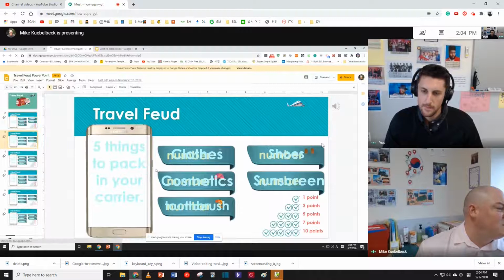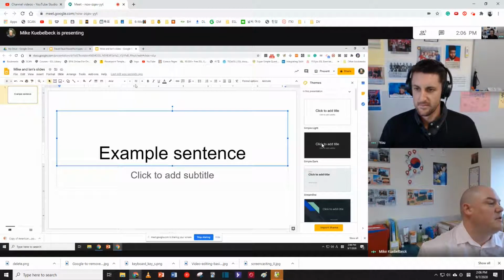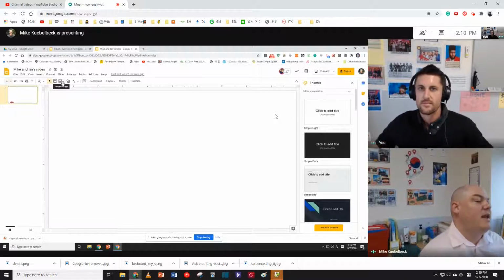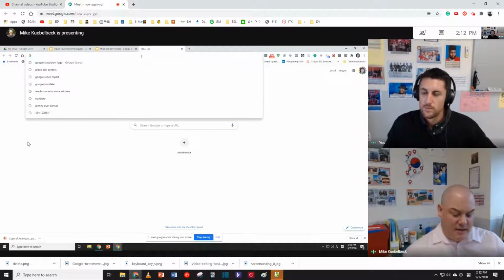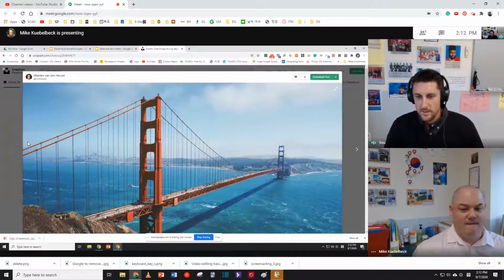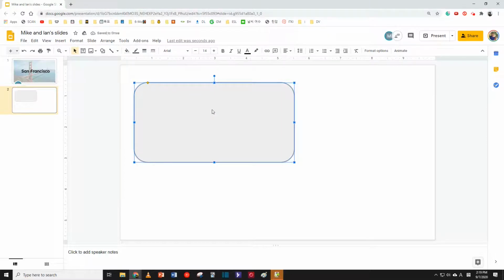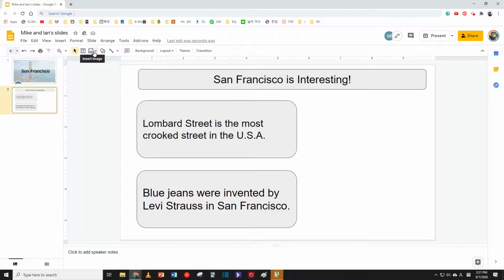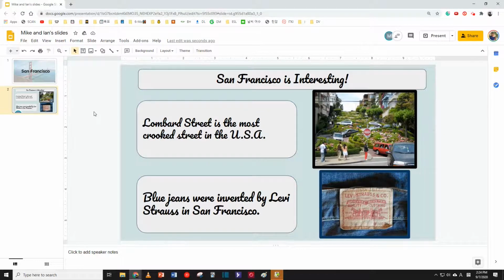Collaborating on Google Slides (Full)